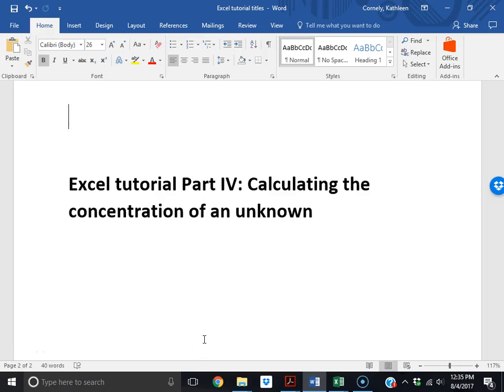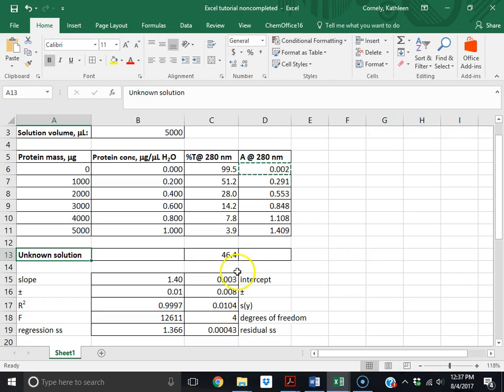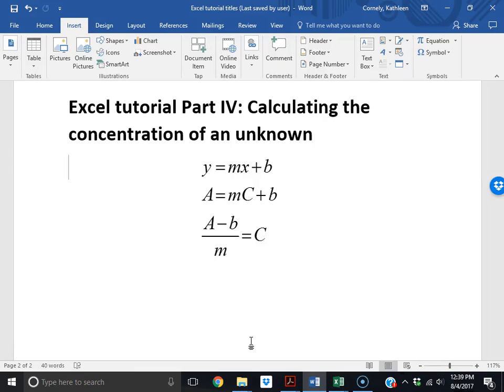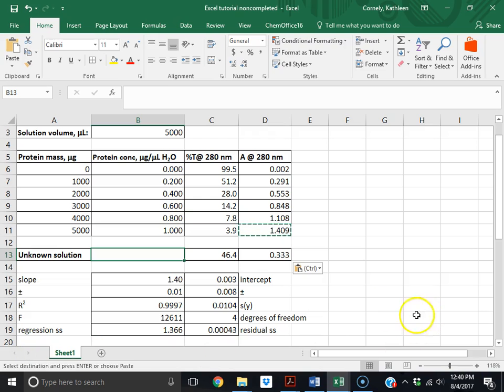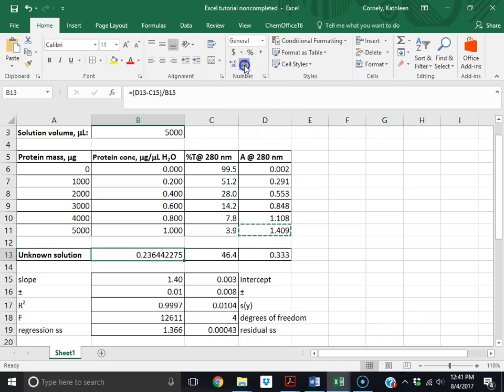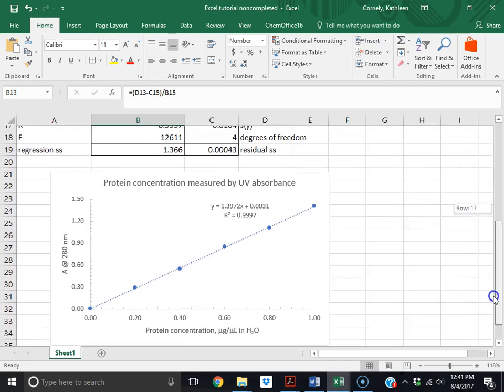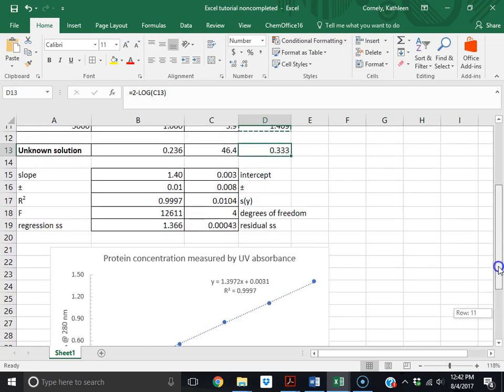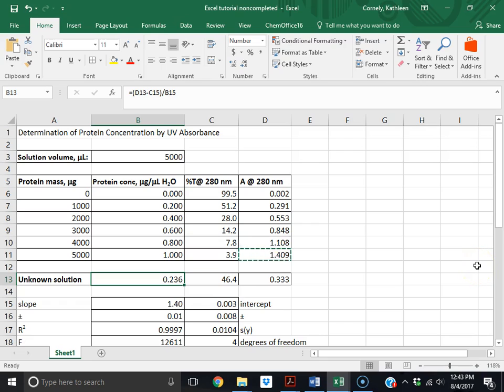Intro Excel Tutorial: Part IV Unknown